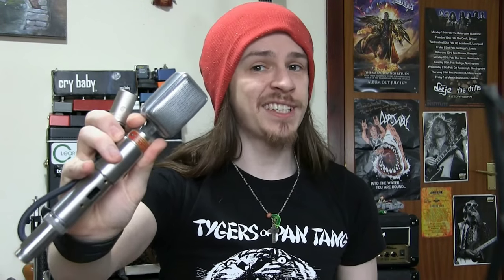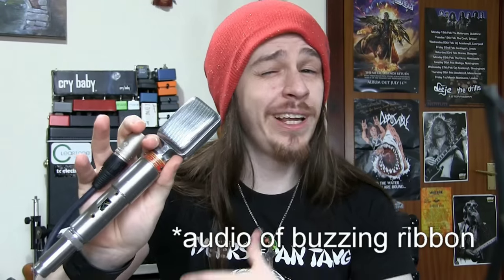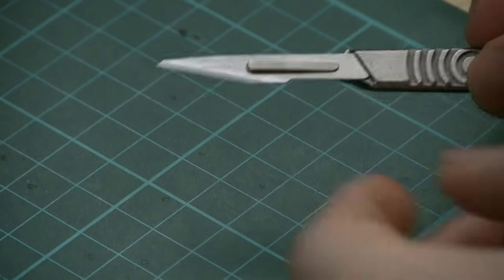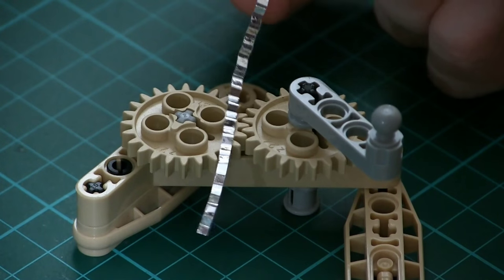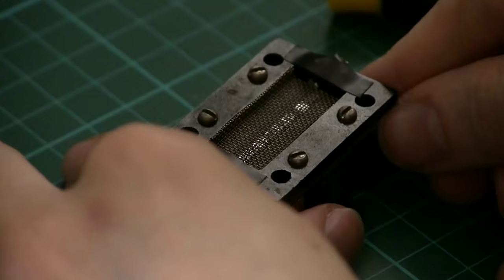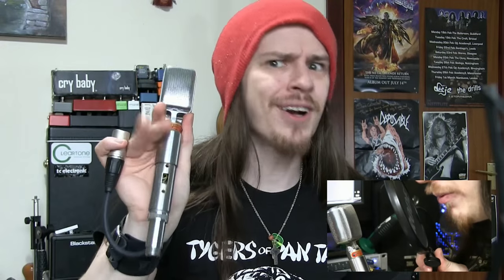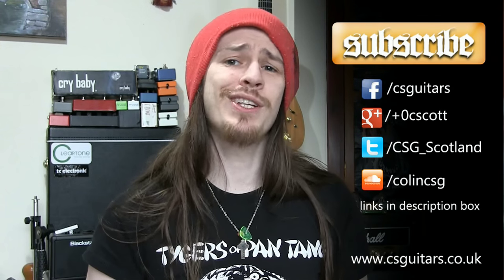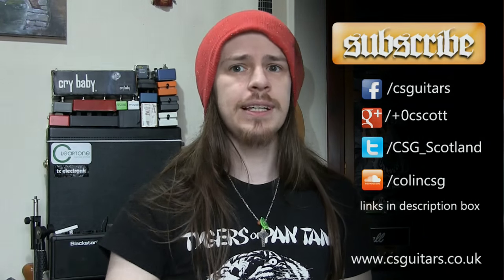Reslosound: Installing A New Ribbon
This Reslosound Ribbon Microphone (RBH/TS) is an icon of the 60s, prominently used at The Cavern Club in Liverpool and becoming commonly referred to as 'The Beatles Microphone' as a result.

This particular microphone is needing a new ribbon, as the old one is starting to buzz against the motor housing.
Re-ribboning a microphone requires a steady hand and a lot of patience. It's tricky work, but the results speak for themselves.